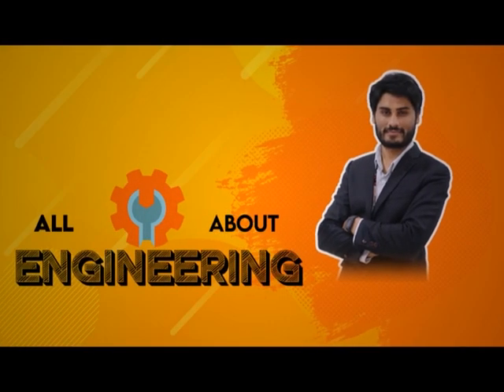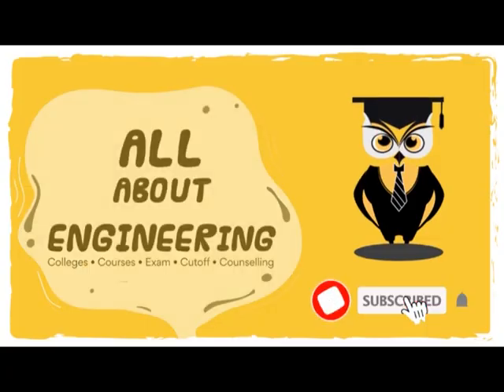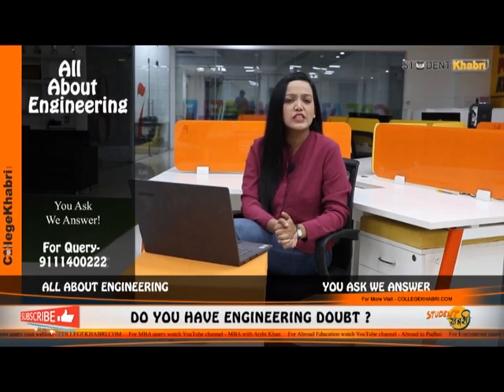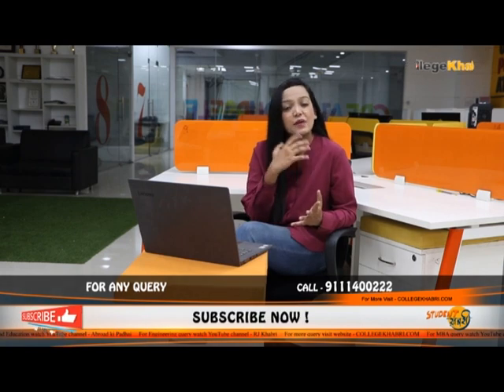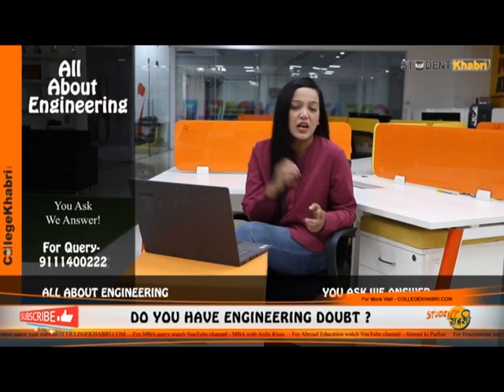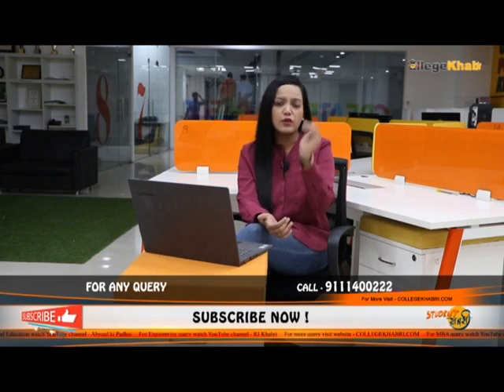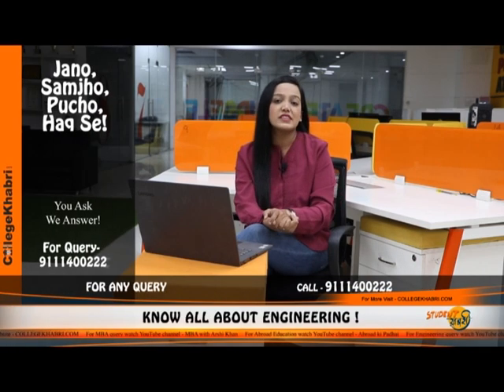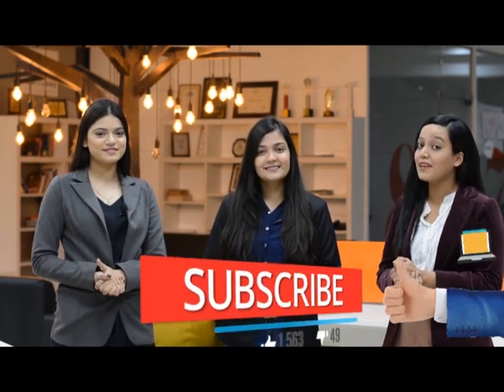LNCT Vs UIT RGPV | Colleges in Bhopal | Best College | College Comparison | Engineering College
Hello Everyone,
In This Video we will compare LNCT Bhopal & UIT RGPV.